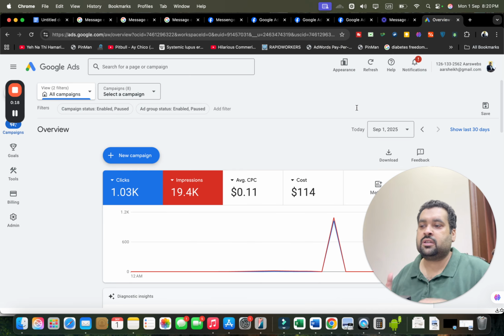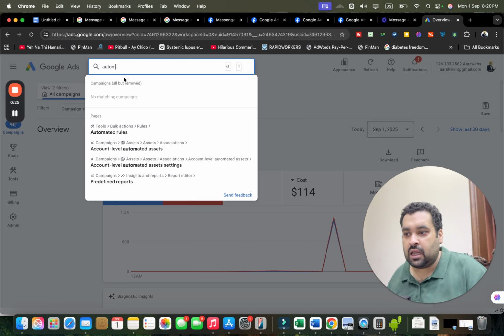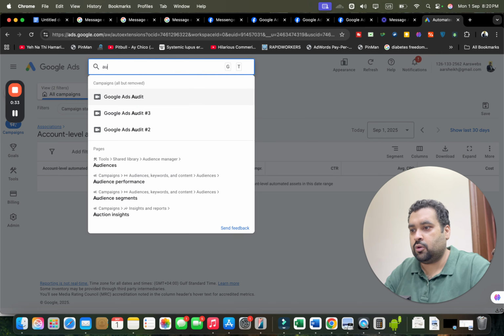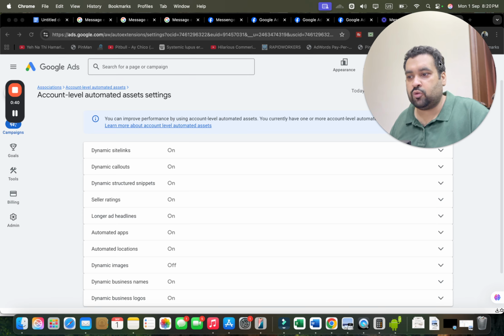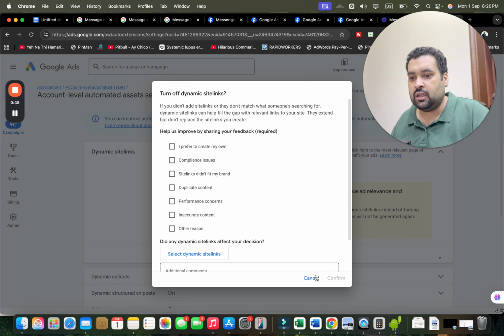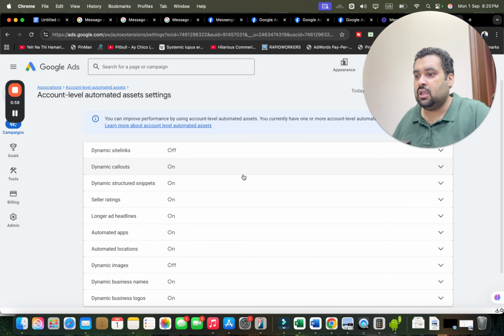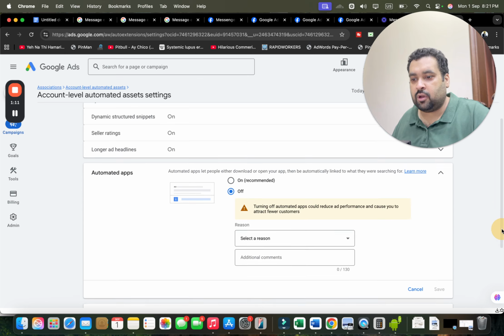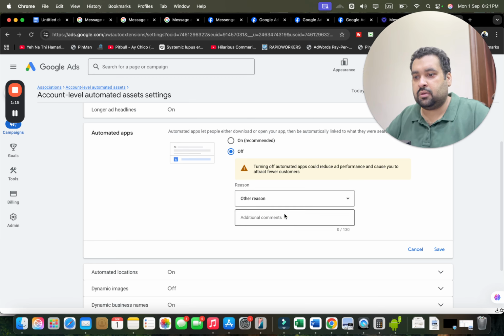How to Turn OFF Automated Assets IN Google Ads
0:00 - Introduction: Why Turn Off Automated Assets?
0:09 - Accessing Your Google Ads Account
0:18 - Searching for Automated Assets Settings
0:24 - Navigating to Account-Level Settings
0:34 - Opening the Asset Settings Panel
0:42 - Finding Auto-Enabled Dynamic Sitelinks
0:50 - Disabling Dynamic Sitelinks Manually
1:01 - Turning Off Other Automated Assets
1:14 - Writing Your Custom Reason (Optional)
1:22 - Final Recap & Save Settings
1:24 - Outro & Final Thoughts

Are Google Ads automated assets draining your budget with irrelevant clicks? 😩 In this quick tutorial, I’ll show you how to disable account-level automated assets in your Google Ads dashboard and take full control over your ad creatives. 💰

✅ In This Video, You’ll Learn:

What automated assets are

Why they hurt your performance

Step-by-step guide to turn them off

How to write a custom opt-out reason

🔍 This includes auto-generated:

Dynamic sitelinks

Callouts

Structured snippets

Long headlines
...and more!

🚫 Say goodbye to wasted spend. Get full control of your ads!